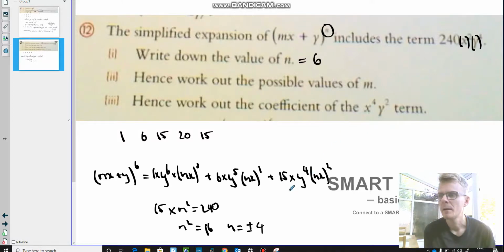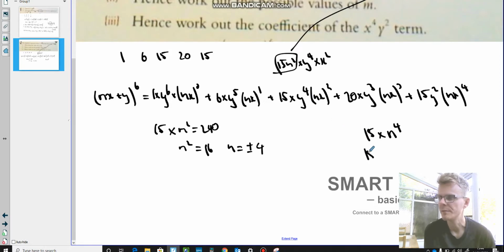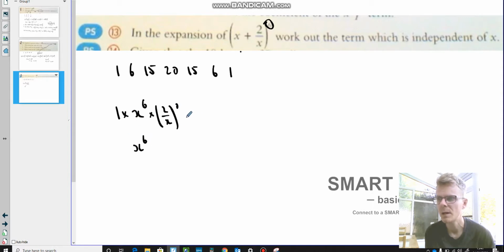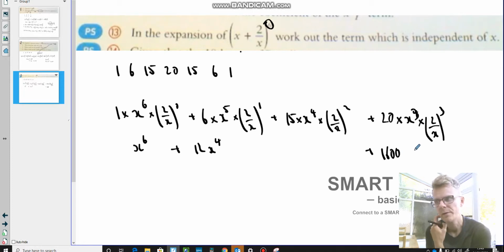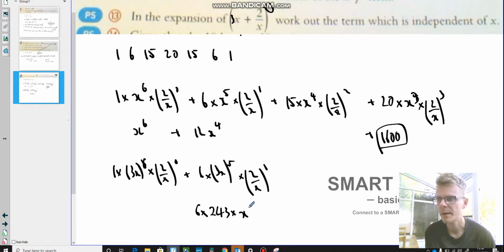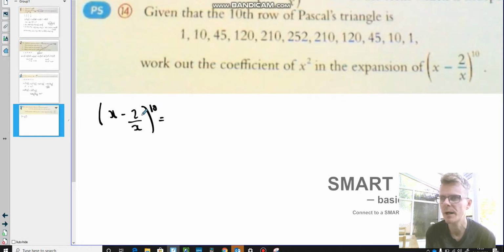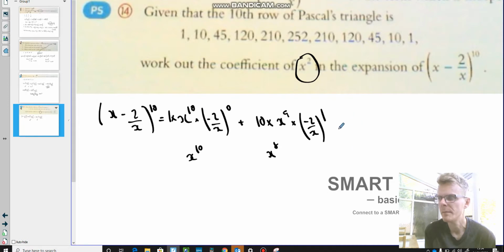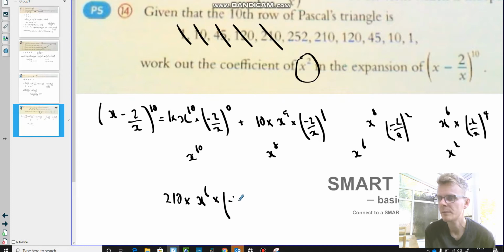Further Maths Week 2 Binomial expansion end of Q12 to Q14